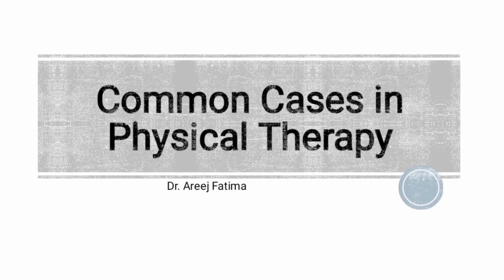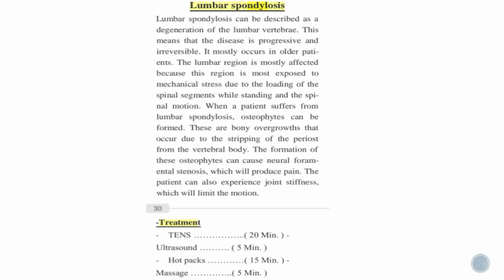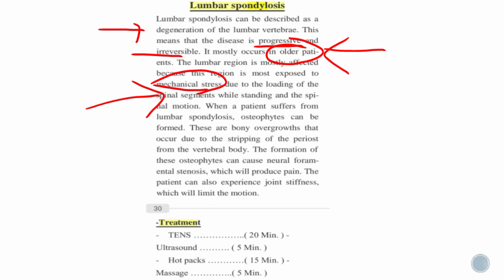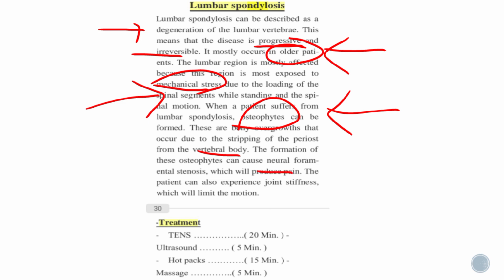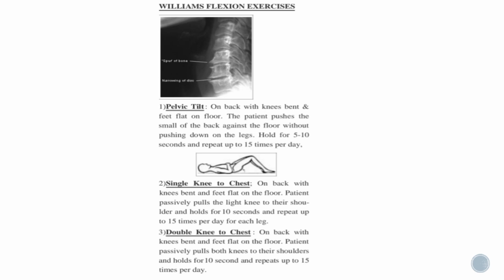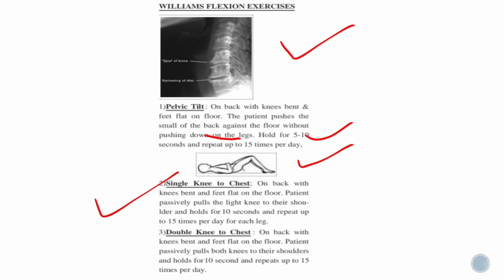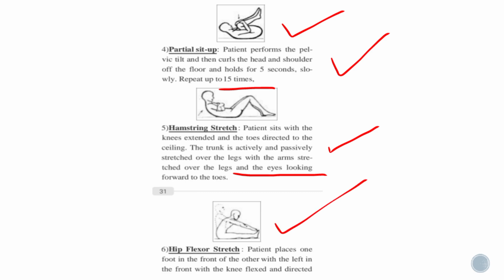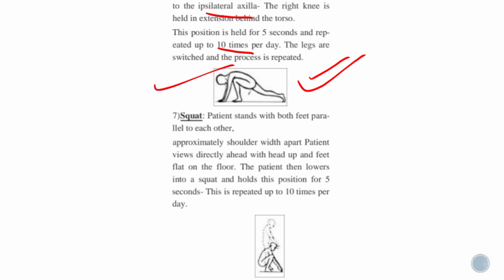Common Cases in Physical Therapy: Lumbar Spondylosis By Dr. Areej Fatima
"Relief and Recovery: Physiotherapy for Lumbar Spondylosis"

Description

In this video, we explore effective physiotherapy techniques to manage lumbar spondylosis. Learn about exercises, stretches, and posture corrections designed to alleviate pain and improve mobility. Whether you're newly diagnosed or seeking ways to manage chronic discomfort, this guide offers practical strategies to enhance your quality of life. Join us on the journey to a healthier spine!